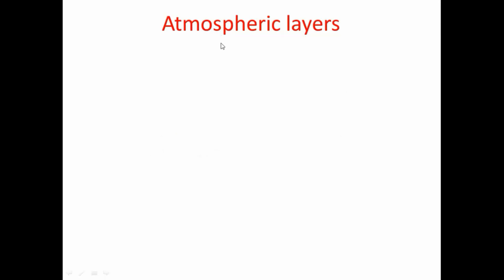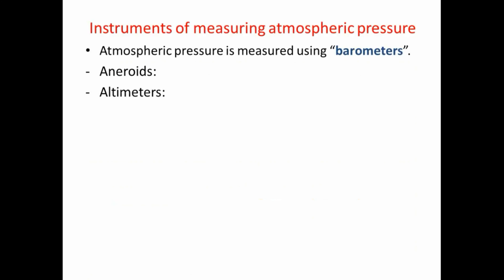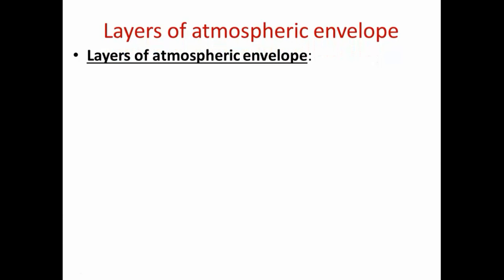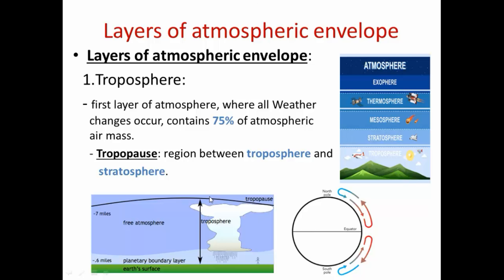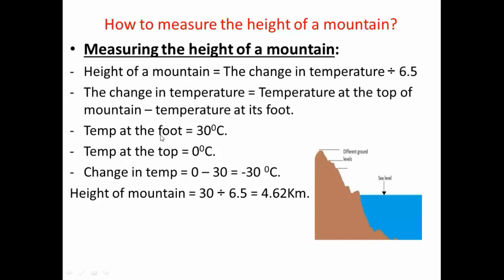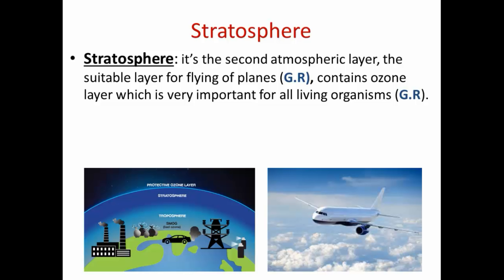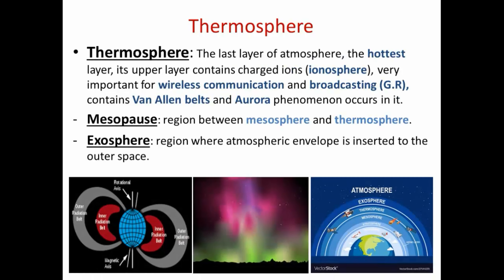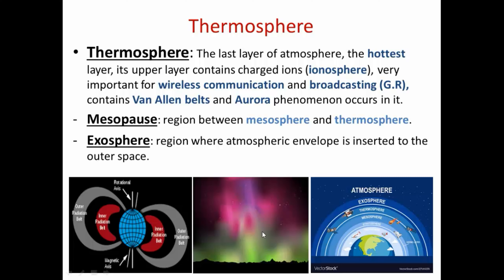Unit 2 Lesson 1 Atmospheric layers (Science) Prep 2 First term